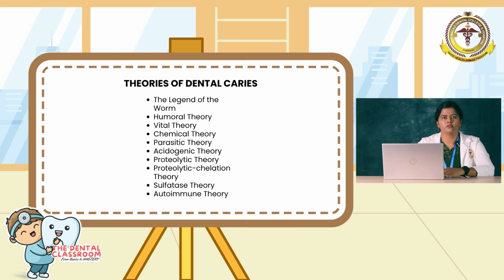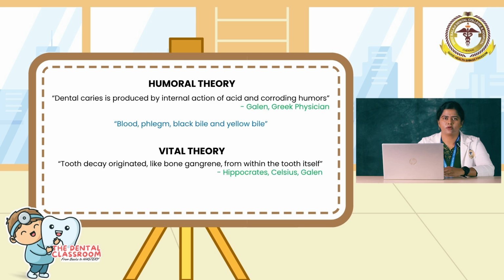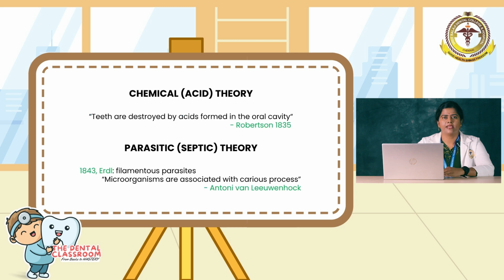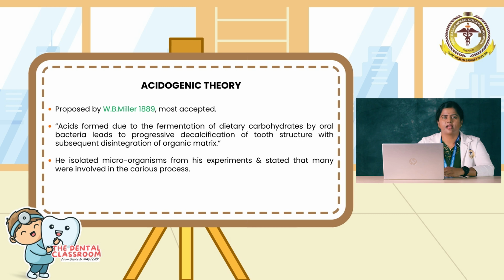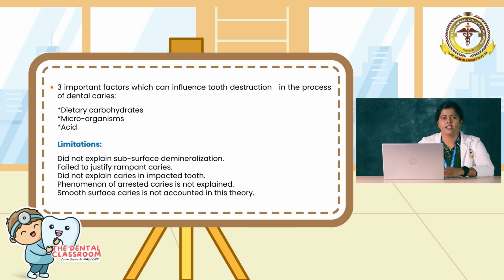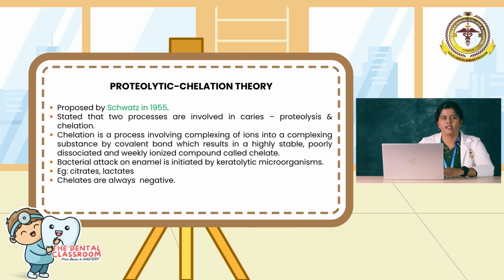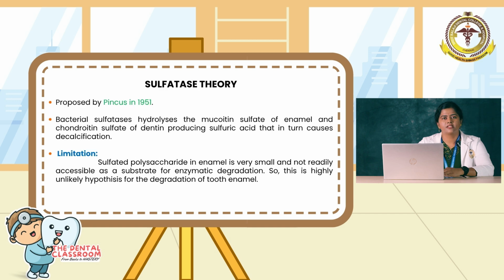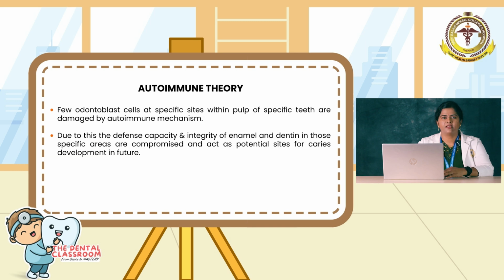Pedodontics | Cariology - Theories | Dr. NC Janani Vinodhini Ft.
In this insightful session, Dr. NC Janani Vinodhini from the Department of Pedodontics presents a lecture on **"Cariology – Theories"** — discussing the foundational concepts and scientific explanations behind the development of dental caries, including various classical and modern theories.

This session is ideal for undergraduate dental students and early learners aiming to build a strong understanding of caries etiology, mechanisms, and its implications in pediatric dental practice.

CREDITS
Executive Producers:

Production House:
Creative Technologies, Chennai

Copyright:
Sree Balaji Dental College & Hospital